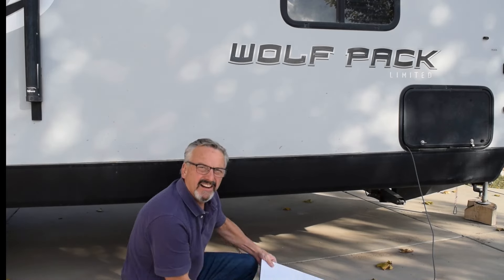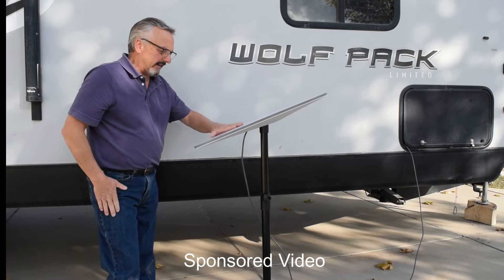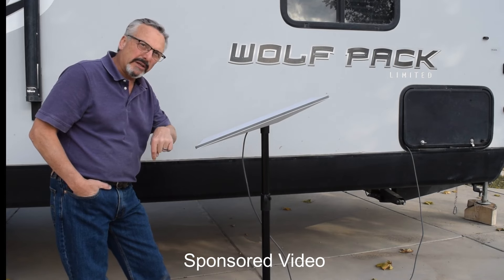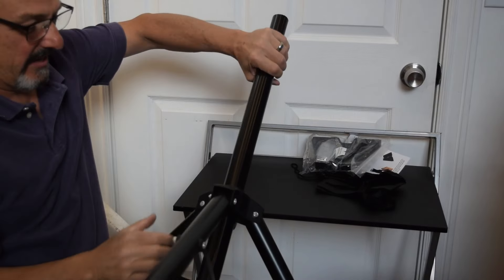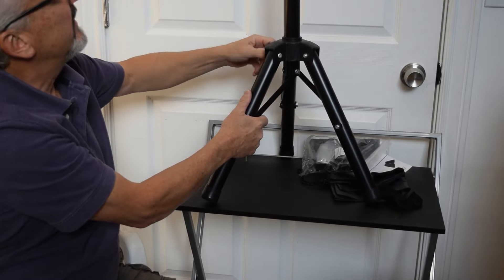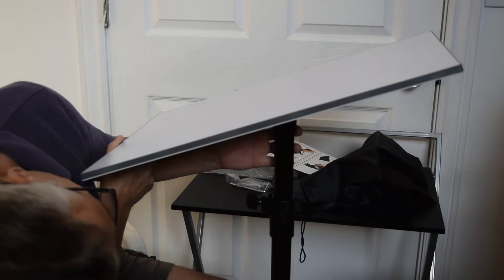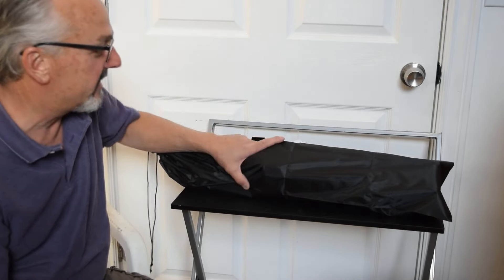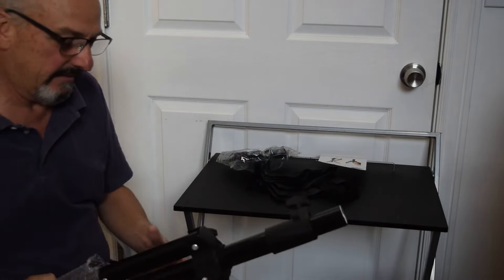STOP Using the WRONG Starlink Gen 3 Tripod Stand Get the BEST!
Portable Starlink Gen 3 Tripod Stand | Adjustable & Foldable Metal Mount for Starlink Gen 3 Standard Dish | Perfect for Home, RV, and Outdoor Adventures

In this video, we’ll take an in-depth look at the Portable Starlink Gen 3 Tripod Stand, a must-have accessory for anyone using the Starlink Gen 3 Standard Dish. Whether you’re setting up at home, in your RV, or traveling through remote locations, this heavy-duty adjustable metal tripod offers unbeatable stability, easy portability, and quick assembly. Its innovative design allows it to support your Starlink system securely in any environment, from windy outdoor conditions to cramped indoor setups. Here’s everything you need to know about this essential Starlink accessory!

Key Features:
1. Heavy-Duty Metal Construction
This Starlink Gen 3 tripod is reinforced with multi-layered metal materials, giving it an impressive maximum load capacity of 60 lbs. Designed to withstand high winds and challenging terrains, this tripod provides a stable base for both indoor and outdoor use. With non-slip silicone pads, it remains securely in place even on uneven ground, making it perfect for your Starlink setup whether you're at home or on the move.

2. Easy Setup & Mounting
The Starlink Gen 3 tripod comes with a pipe adapter specifically designed for the Starlink Gen 3 dish, along with two screws (one is a spare) and a wrench for tightening. No additional tools are needed, making assembly simple and quick. Whether you're an RV traveler, boater, or hiker, you'll appreciate the convenience of this easy-to-use mounting solution.

3. Height Adjustable for Better Signal Reception
To ensure optimal signal strength, the tripod features an adjustable pole that can extend from 2ft to 4.6ft. This height flexibility allows you to achieve the best satellite reception based on your location, whether you’re in a densely wooded area or out in the open.

4. Portable & Foldable Design for On-the-Go Use
The Starlink Gen 3 tripod is not just for stationary home setups. Its foldable design makes it ideal for travel, whether you’re boating, hiking, or RVing. It even includes a carrying bag for added portability, so you can easily pack it up and take it on the road.

5. 24-Hour Customer Service
We take pride in providing excellent customer support. We’re here to help and ensure you have the best experience possible!

Specifications:
Max Load Capacity: 60 lbs
Material: Multi-layered metal
Adjustable Height: 2ft to 4.6ft
Includes: Tripod, Pipe Adapter, 2 Screws, Wrench
Designed For: Starlink Gen 3 Standard Dish
Best For: RV, Boating, Hiking, Home Use
Whether you're setting up your Starlink dish in the wilderness or securing it at home, this Portable Starlink Gen 3 Tripod Stand is the ideal solution for a reliable and sturdy installation. Be sure to check out the full video for an in-depth review and demonstration.